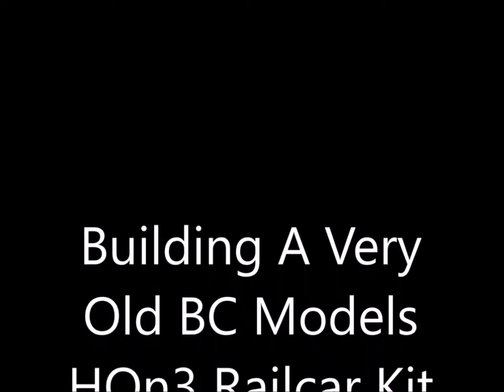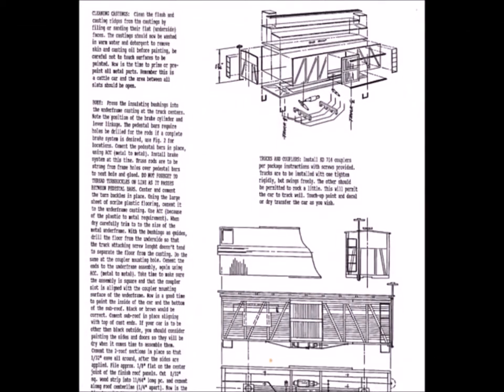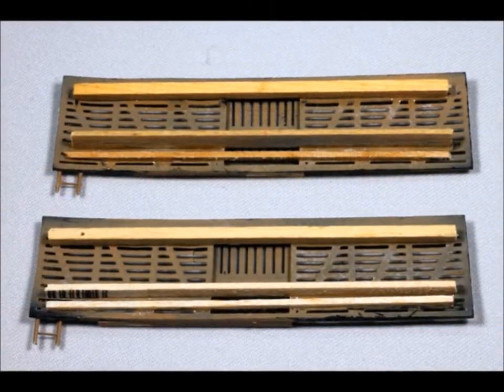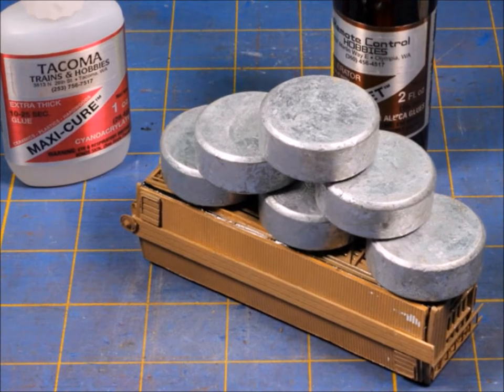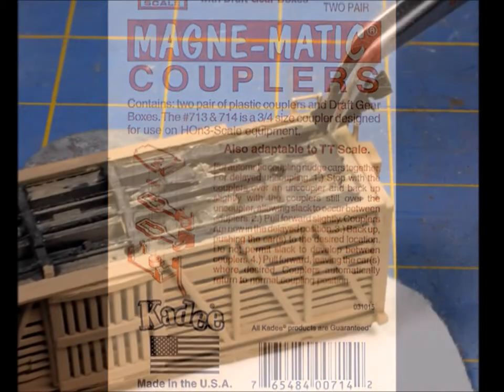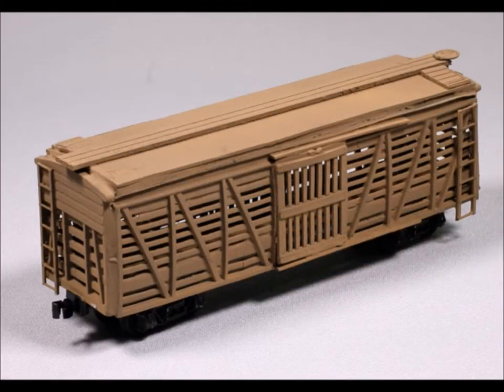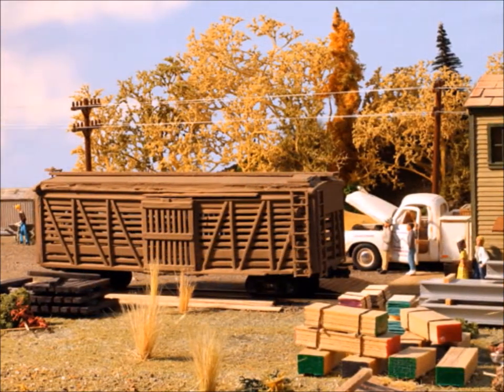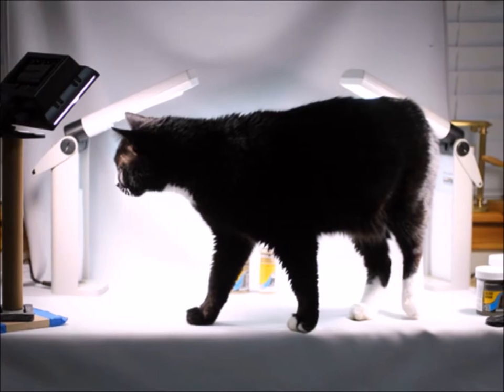Building A Very Old BC Models Car Kit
In this video I show you my adventure building a VERY old and VERY tired HOn3 railcar kit.